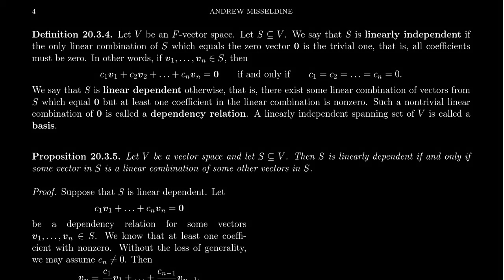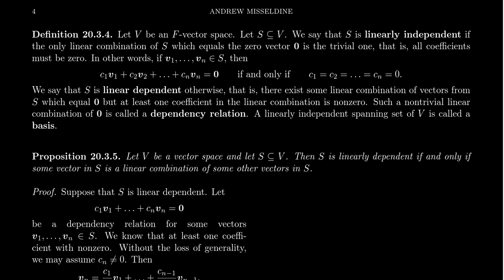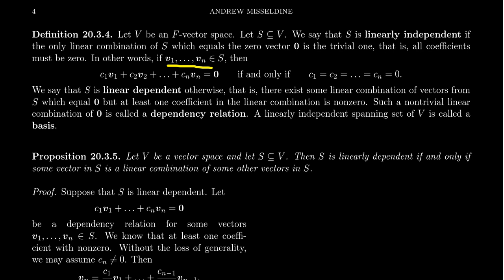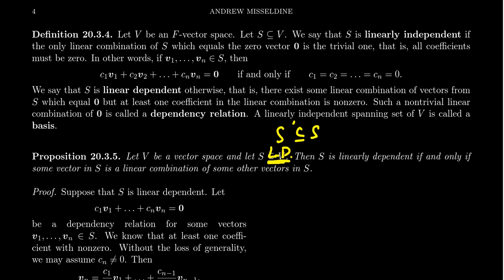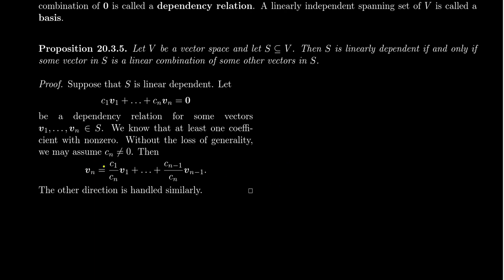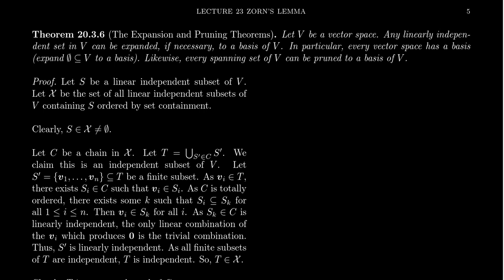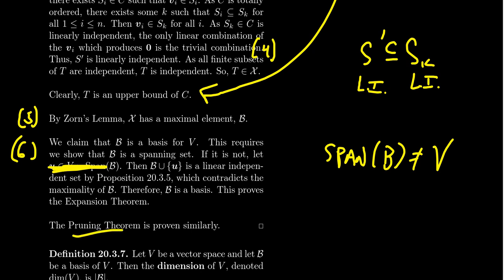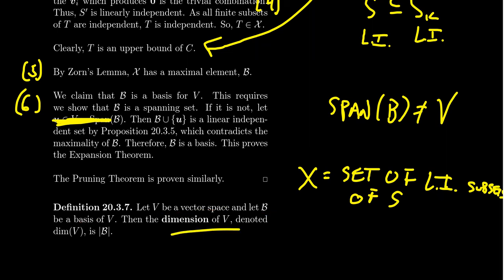The Expansion and Pruning Theorems (Linear Algebra)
In this video, we review the topic of linearly independent sets in a vector space and how this notion relates to spanning. We then use Zorn's Lemma to prove the Expansion and Pruning Theorems, that is, all linearly independent subsets of a vector space can be expanded into a basis and all spanning sets of a vector space can be pruned into a basis.